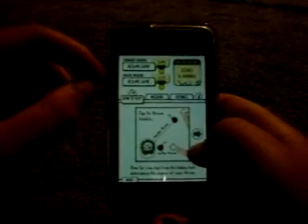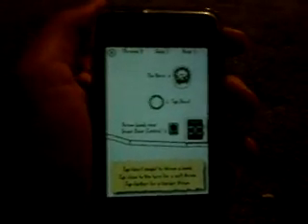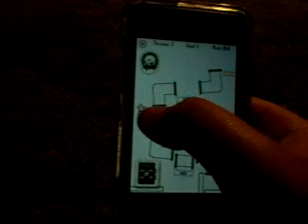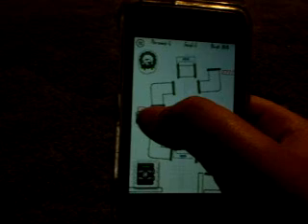app review #5 doodle bomb